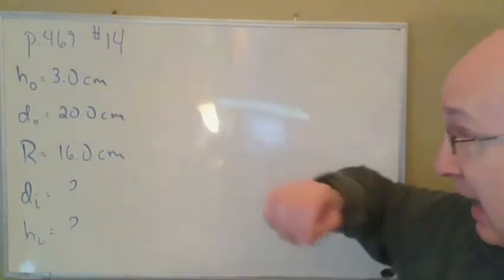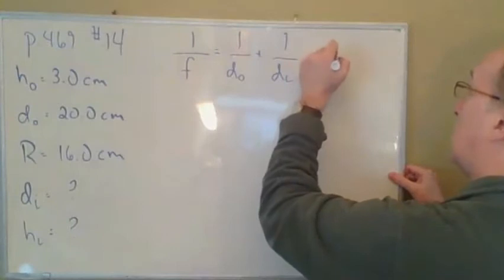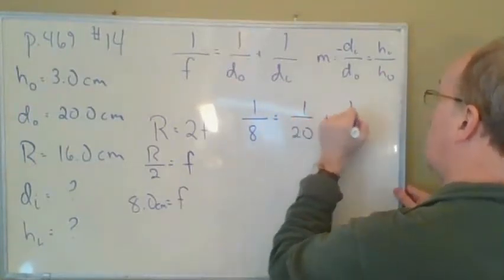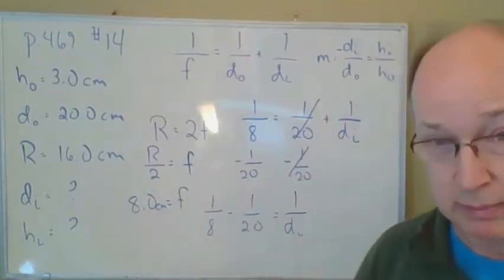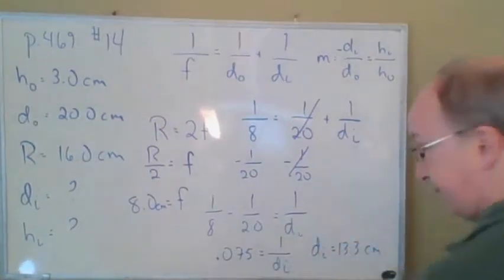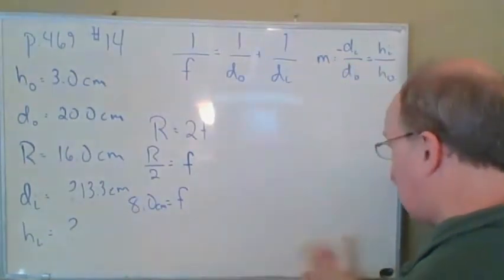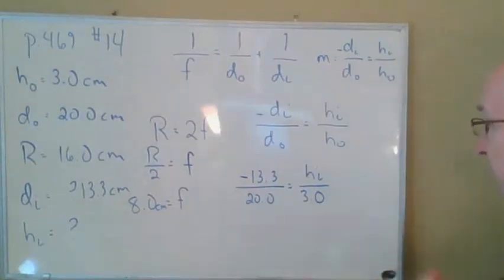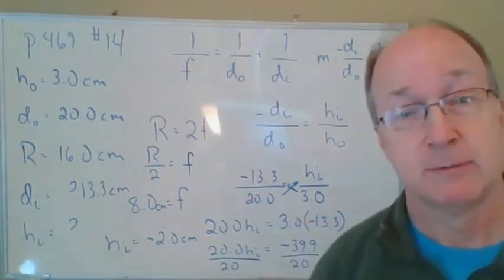p. 469 problem #14